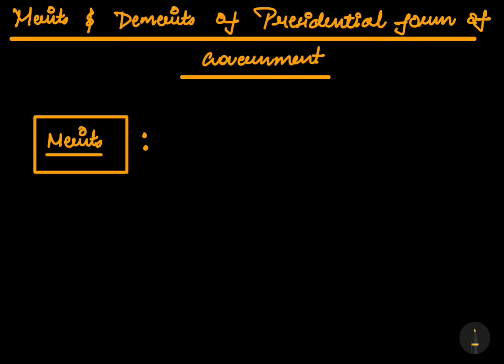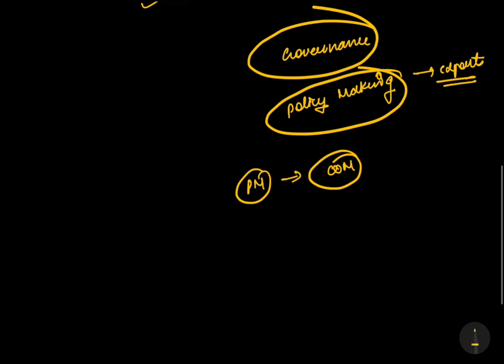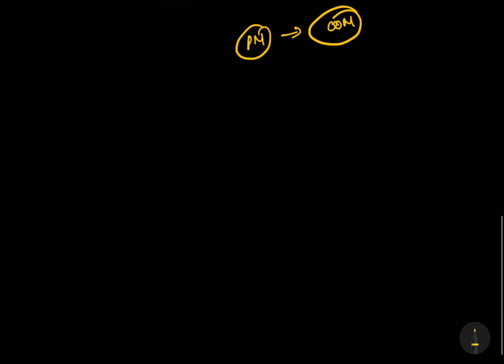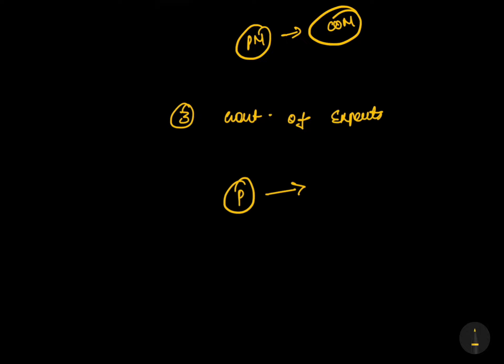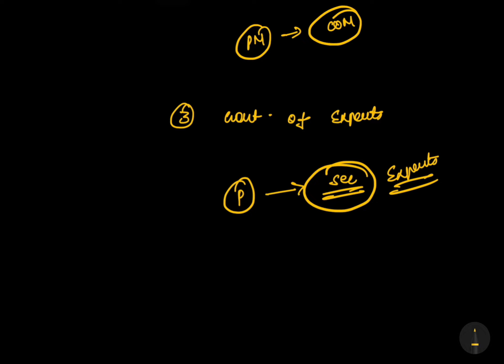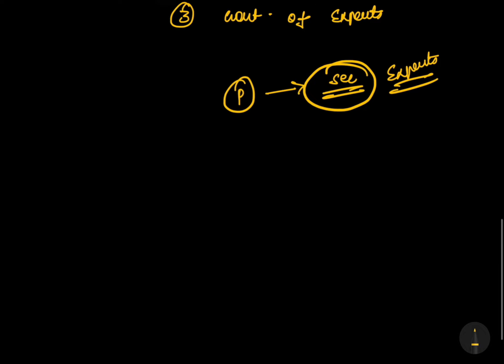Polity lectures | Merits & Demerits of PRESIDENTIAL FORM of Government